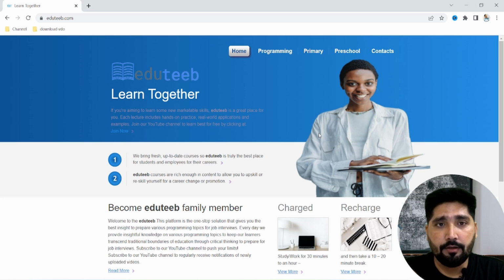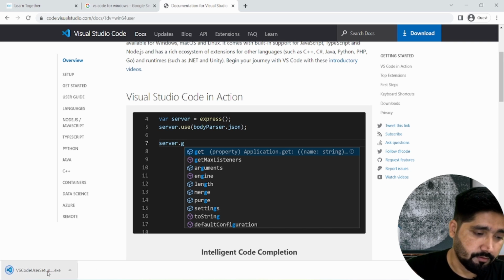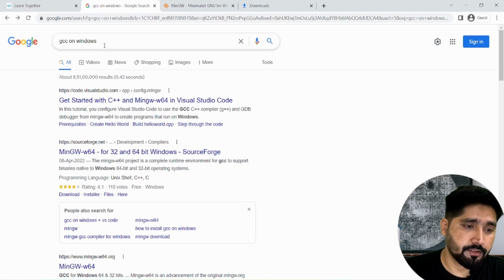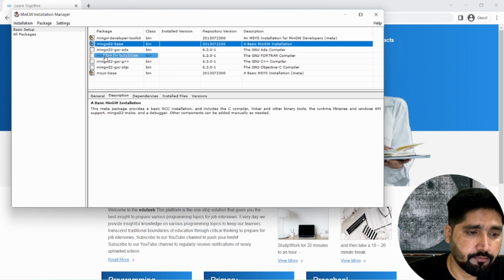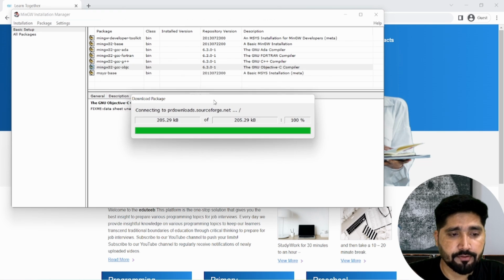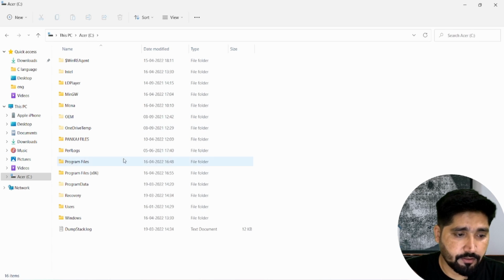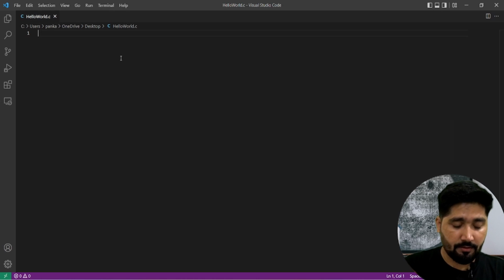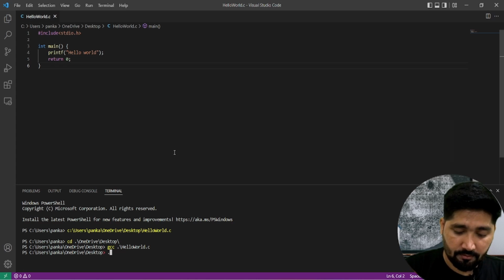Installation & Setup - C programming language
Here we have seen the complete installation of Code editor (VS Code) & gcc compiler.👩‍🎓 🧑‍🎓💪

c programming